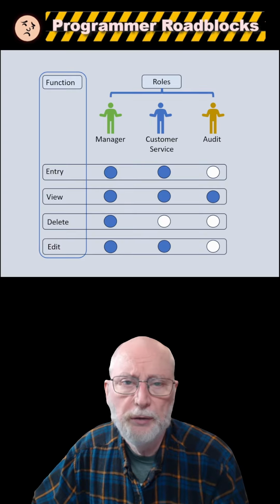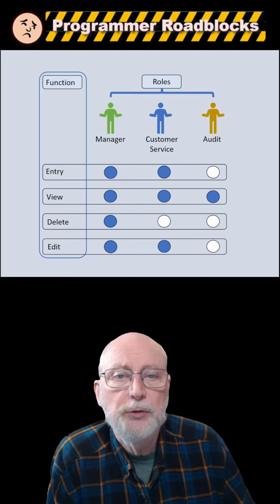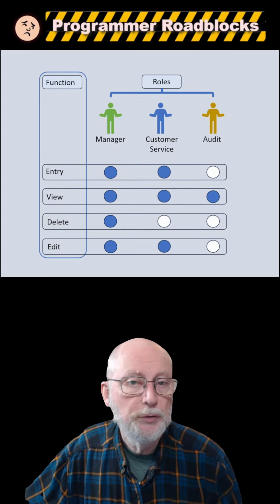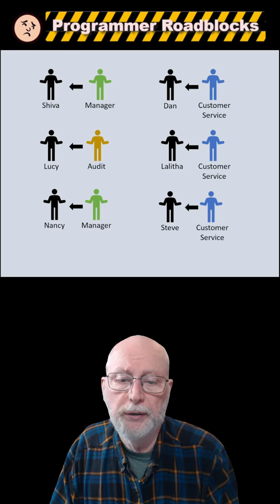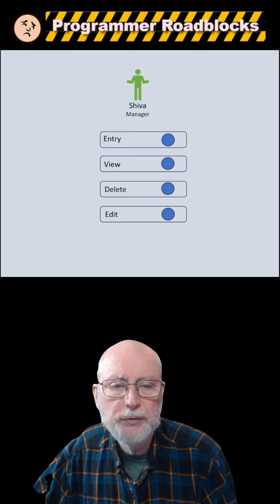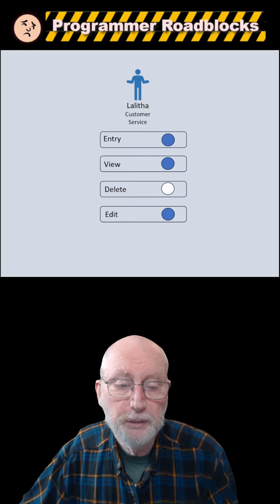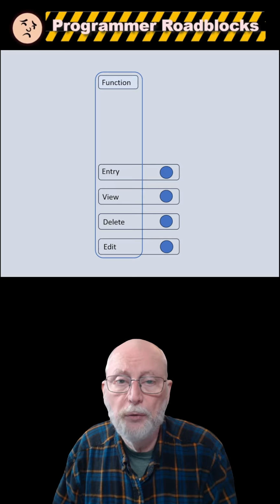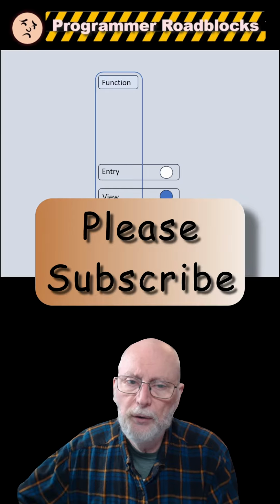Authorization Roles vs Function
Authorization roles vs functions may confuse you when it comes to how does the application manage authorization.

I was on a team where they wanted the application to behave a certain way based upon the role. I explained that the application should not even care about the role. The application should only care about the function. They were having issues in the logic trying to work from the role. Once they changed their approach to behavior based upon function, the logic became much easier.